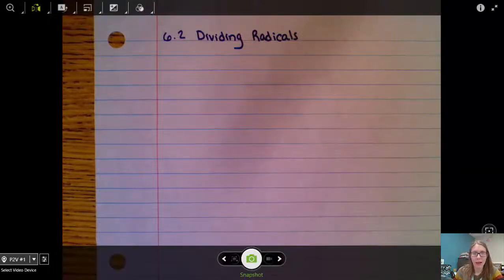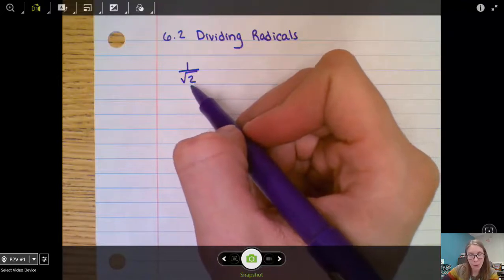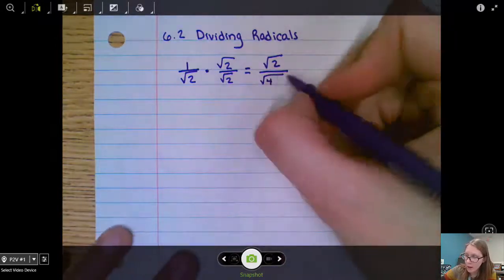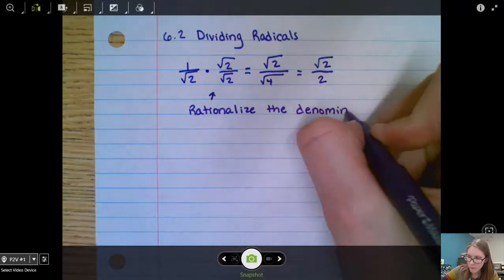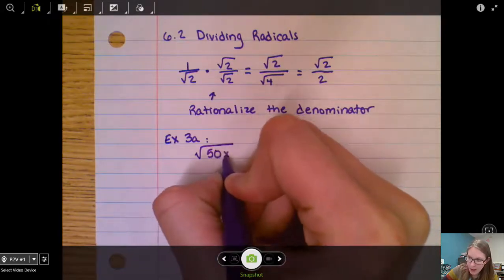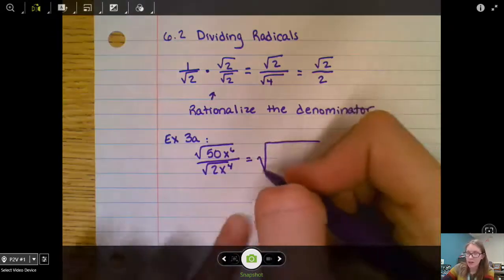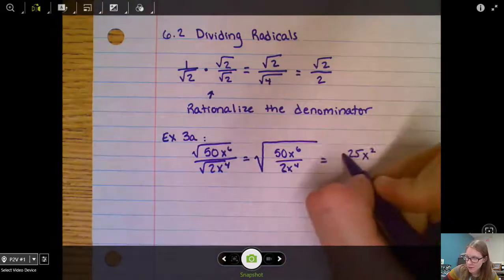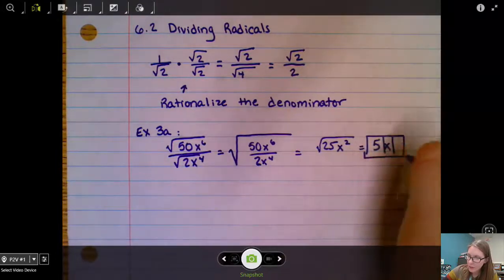6.2 Ex 3a-Dividing Radicals